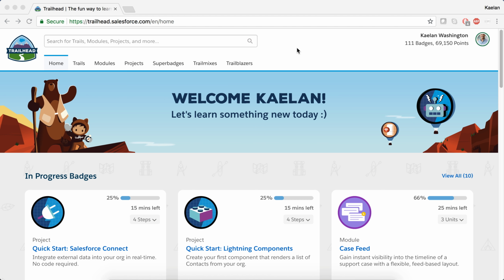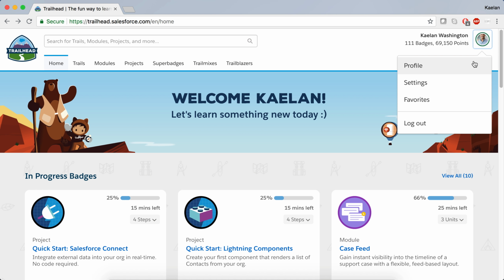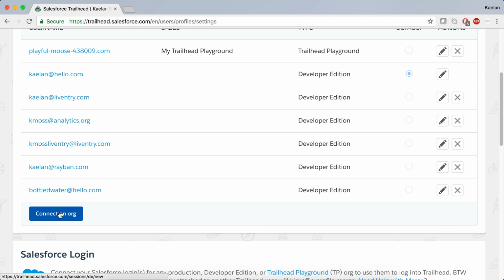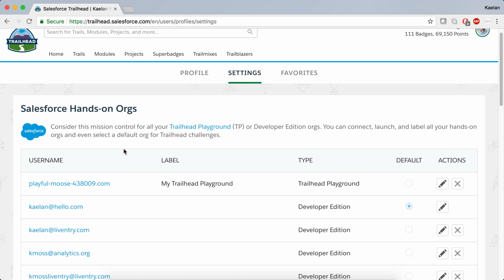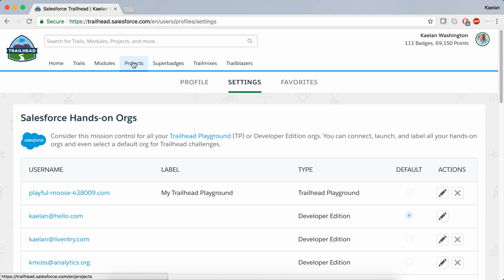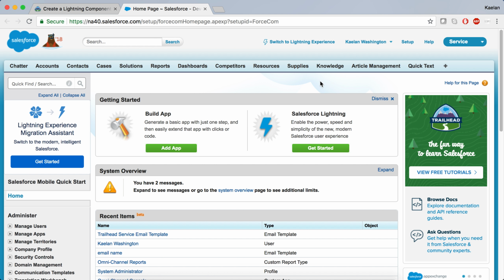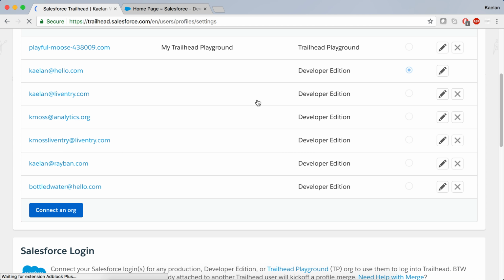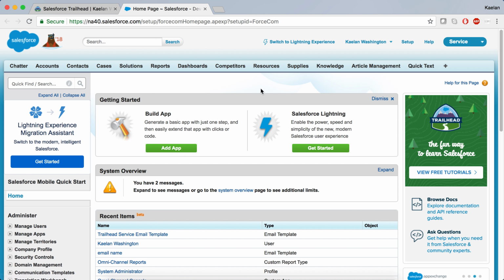Connect a Developer Edition Org to Trailhead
Learn how to connect a developer edition org to your trailhead account so that you can do hands on activities in Trailhead.

2. Login to your Trailhead account
3. Click your profile picture in the top right screen
4. Click "Settings"
5. Scroll to "Connect an Org"
6. Login with your Developer Org Credentials
7. Go to a hands-On activity to test that your connection works
8. Click "Launch" to open up your Hands-On Dev Org